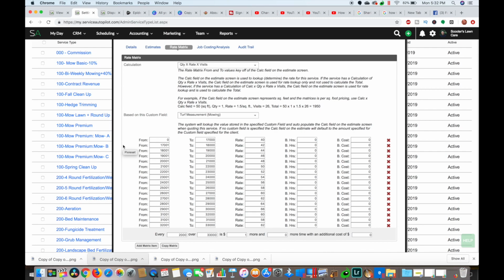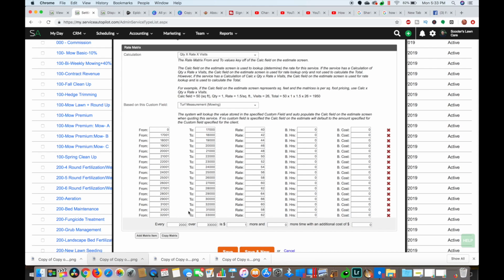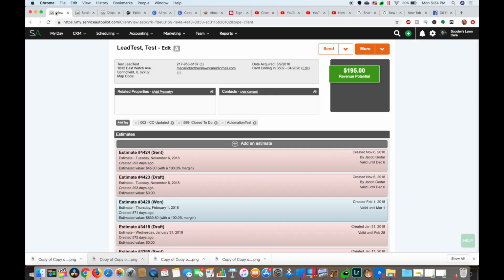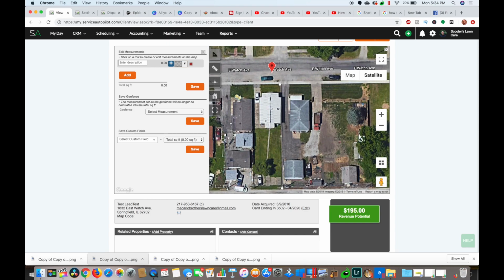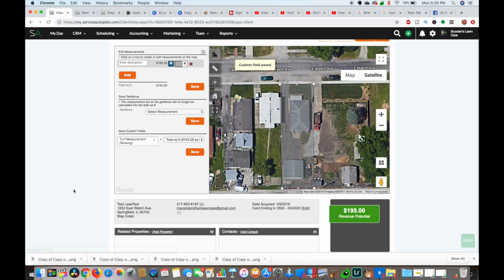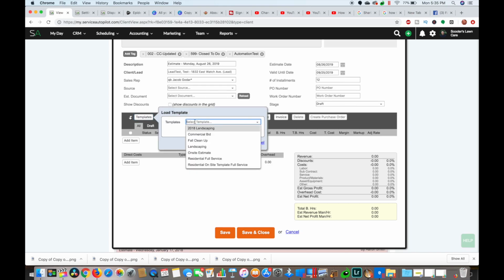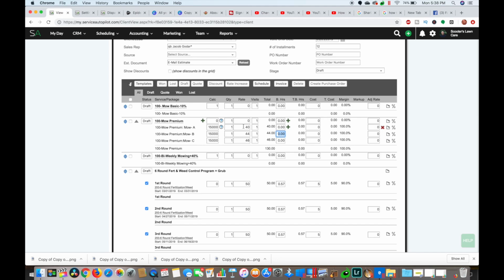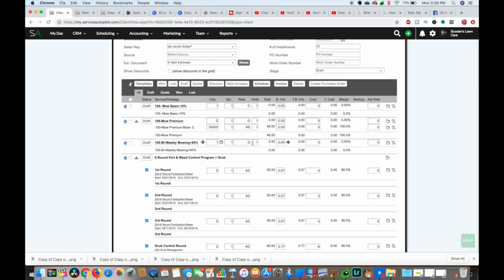Pricing Lawn Care Services | Google Earth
How to price lawn care services with google earth on service autopilot. This has been a huge help to our company with creating lawn care estimates efficiently and I can't wait for you to check it out. JG

Channel Resources

My favorite tool that has helped me start growing and tracking my Youtube channel is Tubebuddy.